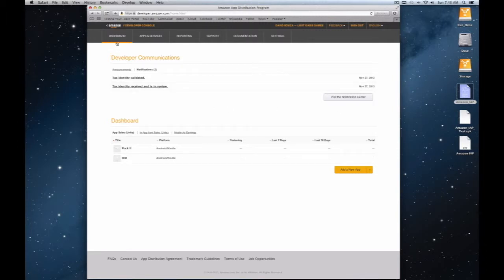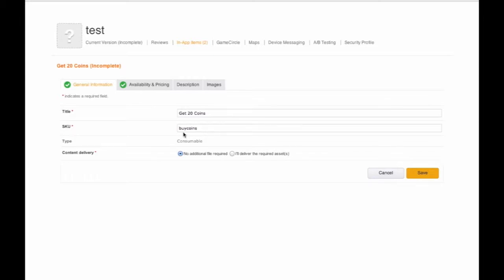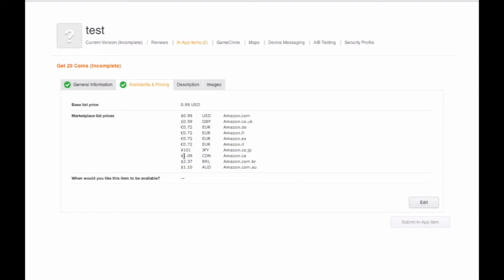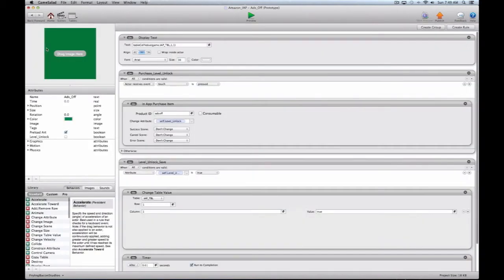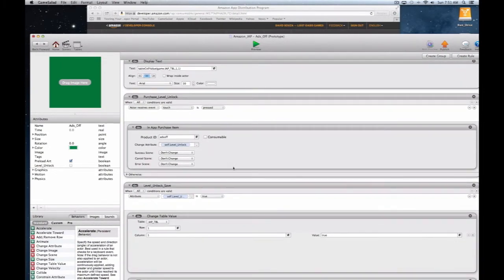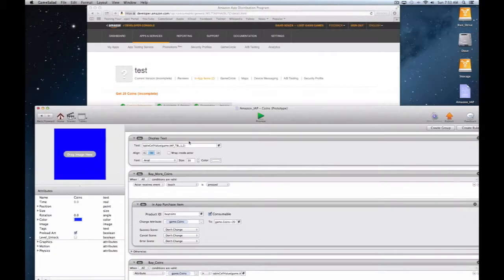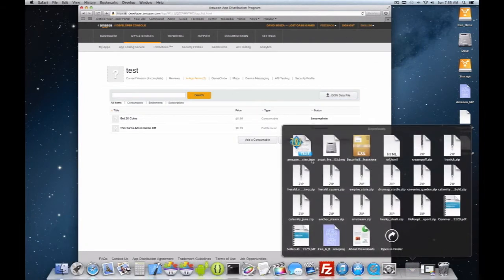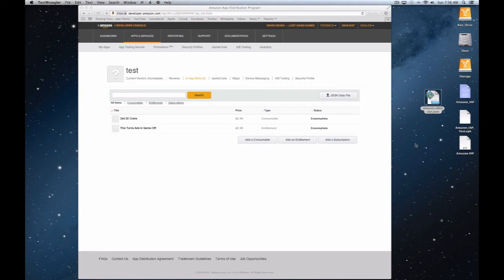Amazon IAP Part 2 using Gamesalad